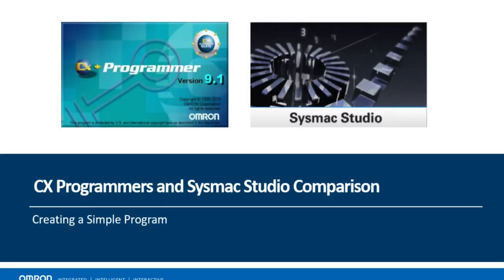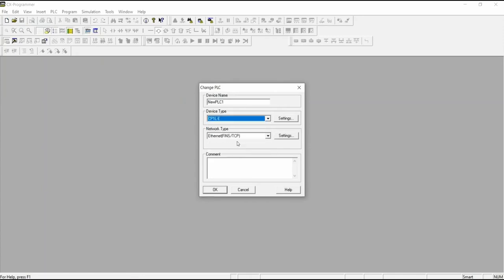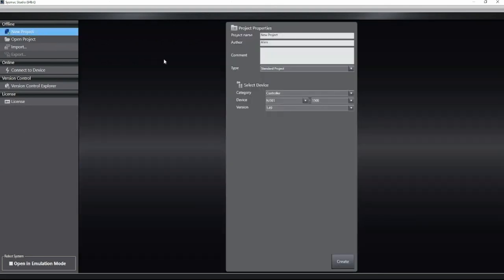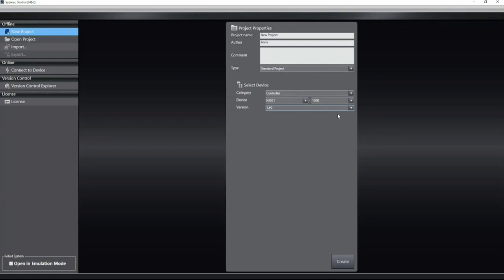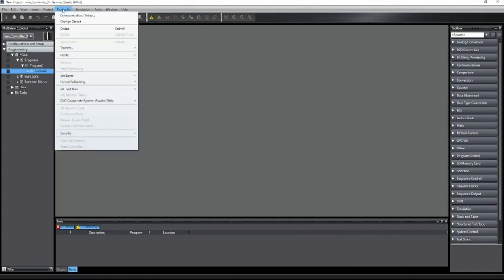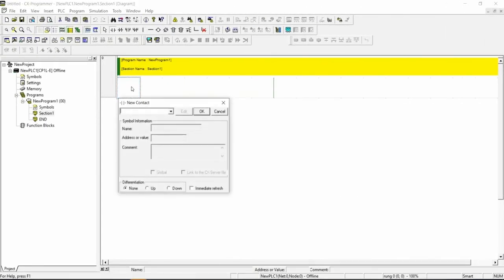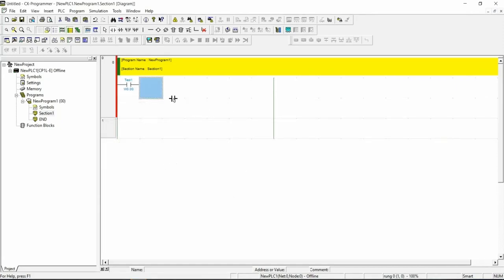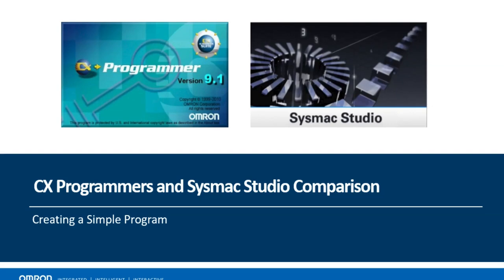How to Create A Simple Program on OMRON’s CX Programmer vs. Sysmac Studio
Unified machine control through one connection and one software is how the Sysmac automation platform defines automation simplicity. Eliminating operating complexity that occurs with multiple software licenses.

Integrating logic, motion, safety, robotics, and vision under one software, Sysmac
Studio provides a true Integrated Development Environment (IDE).

Watch this demo video for a step-by-step guide on creating a simple program to download to your programmable logic controller (PLC)! See the power of a single connection and a single IDE in action!